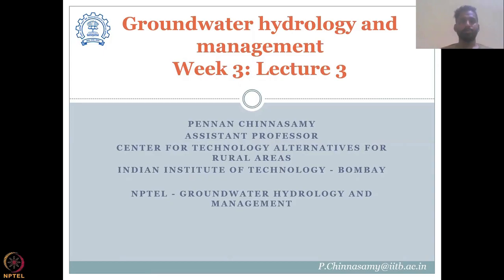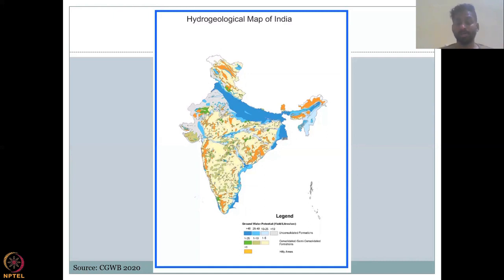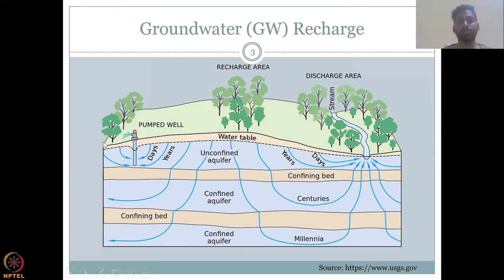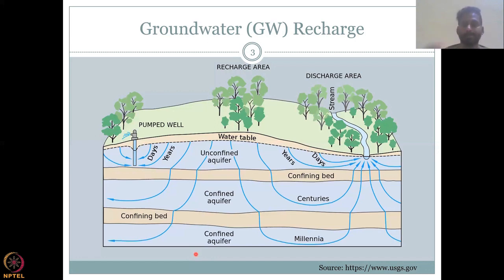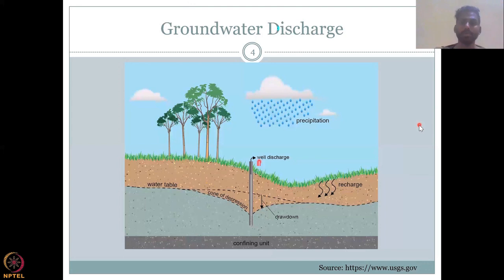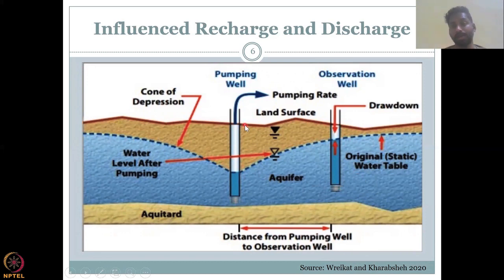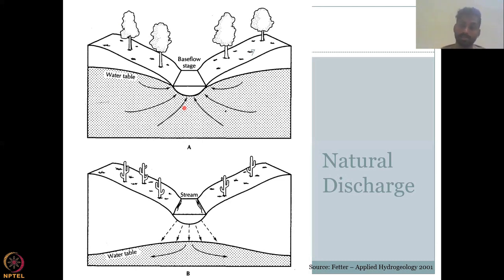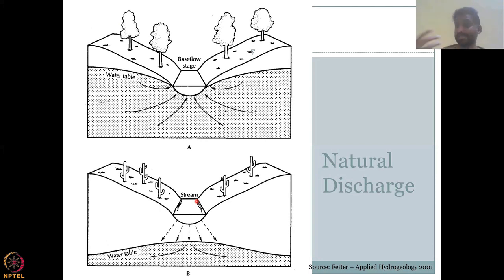Lecture 13: Physics and hydrology of Groundwater Part - 3